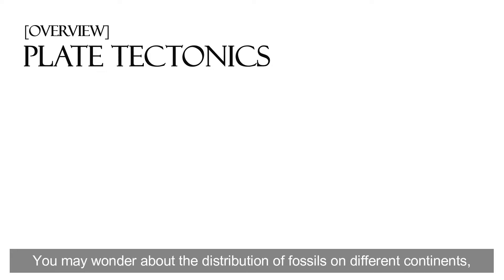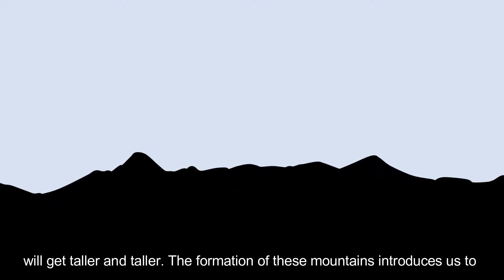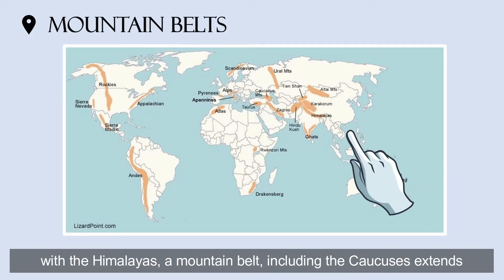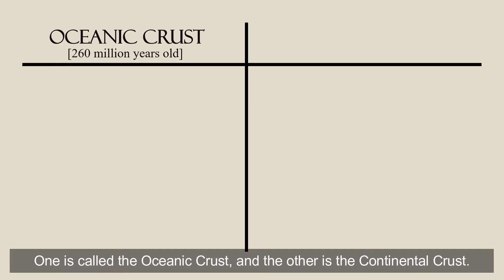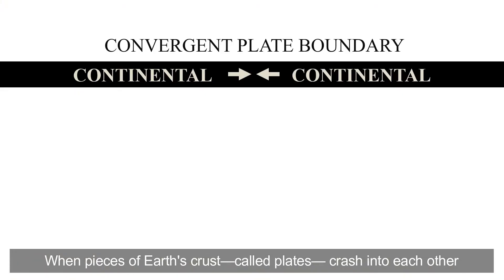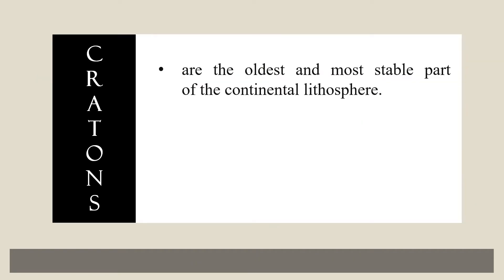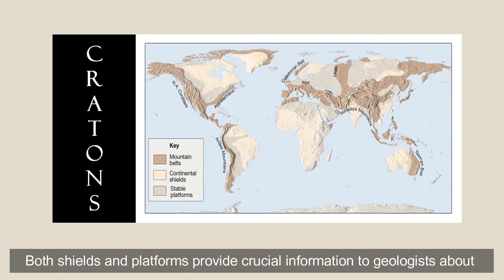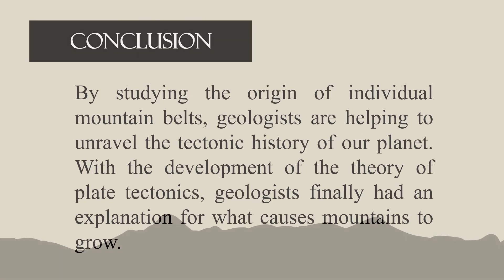MOUNTAIN BELTS AND THE CONTINENTAL CRUST (Campos&Concon)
MOUNTAIN BELTS AND THE CONTINENTAL CRUST

A mountain belt is a group of mountain ranges, while mountain ranges are groups of mountains located close together where they often share the same geological origins, similar form, size and age, and have arisen from the same cause, usually an orogeny.
Also, take note that the thicker the continental crust is, the taller the mountain will be. For this reason, the thickest parts of continental crust are at the world’s tallest mountain ranges. Like icebergs, the tall peaks of the Himalayas and the Andes are only part of the region’s continental crust—the crust extends unevenly below the Earth as well as soaring into the atmosphere (National Geographic, n.d.)

REPORTERS:
Dem Zephaniah Campos
Junglie Concon

EDITOR:
Dem Zephaniah Campos

REFERENCES:
Bryce, S. (2021). What Is a Mountain Range? - Definition & Explanation - Video & Lesson Transcript | Study.com. Study.com.
Dela Cruz, J. J. (2020). The Mountain Ranges Of the Philippines. Phmillennia.
Molnar, P. H. (n.d.). Mountain - Major Mountain Belts Of the World. Encyclopedia Britannica.
Society, N. G. (2015). Fold Mountain | National Geographic Society. National Geographic Society.
Society, N. G. (2015). Crust | National Geographic Society. National Geographic Society.
Society, N. G. (2020). Plate Tectonics | National Geographic Society. National Geographic Society.
Society, N. G. (n.d.). Power of Plate Tectonics: Mountains. American Museum of Natural History.